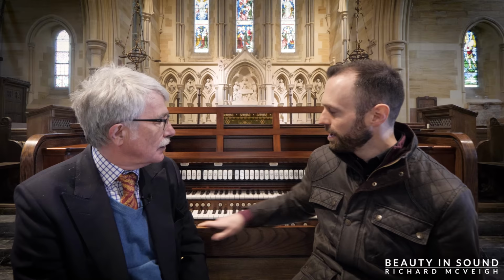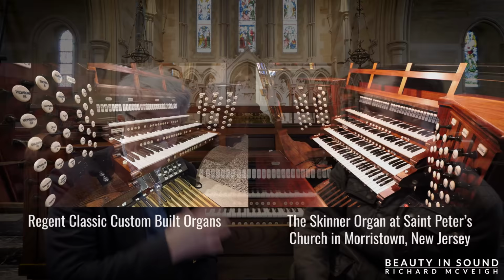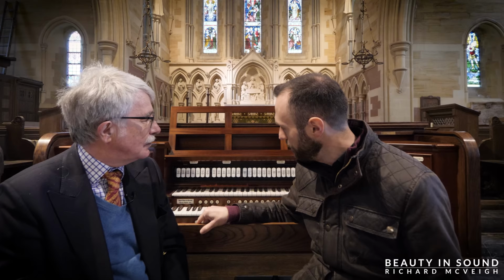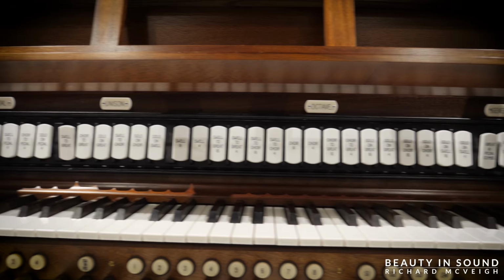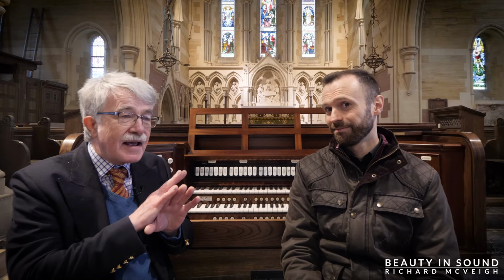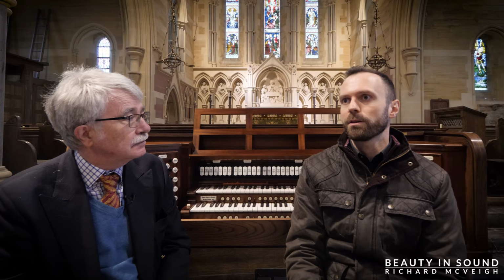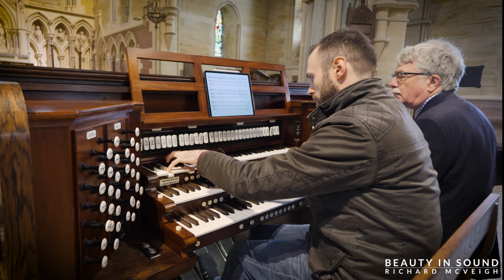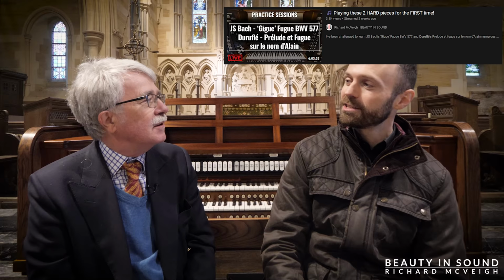🎵 Viscount built an American Skinner organ and it's FANTASTIC!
Well this is something pretty interesting! Regent Classic Organs (part of Viscount) and Renatus have built a 1930s Ernest Skinner organ console, based on the organ of Saint Peter’s Church in Morristown, New Jersey USA.

Some of you may recognise the name 'Renatus' and that's because the BIS Organ is also made this company, so I was really interested to see another console made by these very talented people.

Anything is possible, and in this video David Mason (the Managing Director of Viscount Classical Organs) explains how YOU could buy this very instrument or have another replica made especially for you.

00:00 | Introduction
00:06 | Paul Manz - Chorale-Prelude on 'Now thank we all our God'
03:10 | Background to David Mason
04:23 | A first look at the Skinner replica
06:40 | This organ is for sale!
07:31 | The influences of American organ design and sounds
11:36 | YOU can design your own organ console!
12:37 | Viscount vs Hauptwerk
14:44 | Frank Bridge - Adagio in E major
20:53 | Quickfire questions for David!
27:06 | Jehan Alain - Litanies
31:53 | Final words

If you'd like more information about this organ, please contact Regent Classic Organs (part of Viscount Classical Organs) at the following (Make sure you mention BIS!

Making money is not my primary objective. After expenses are taken into consideration, remaining revenue is invested back into BEAUTY IN SOUND. Audio and visual equipment is expensive, and I also pay a fair fee to all recitalists who appear on BIS. This is why I regularly ask YOU to help, and I’m sorry for having to do so. I hope that you can all see the tangible improvements being made to BIS along our shared journey.

Becoming a Patron allows you access to an exclusive club with additional content and many perks! It is a very friendly and close community, currently consisting of over 330 people.

PayPal is preferred for larger donations (another over £100) because they take a smaller cut of your contribution than YouTube do:

Thank you - truly! x

Love,
Richard x